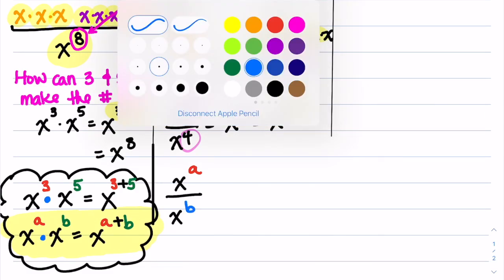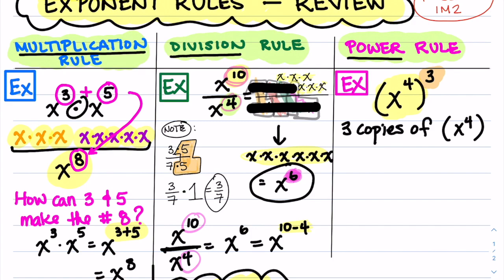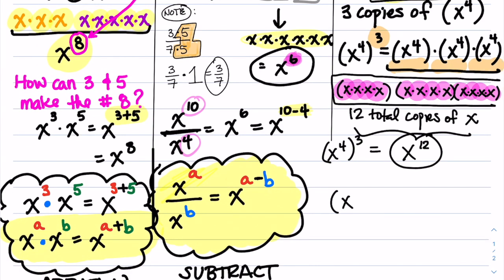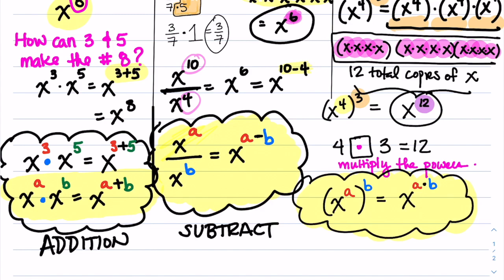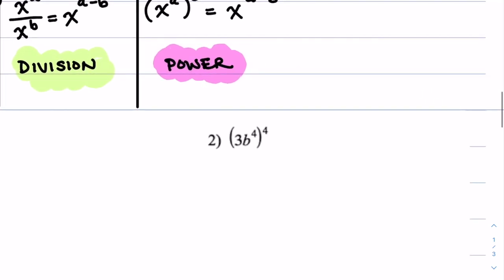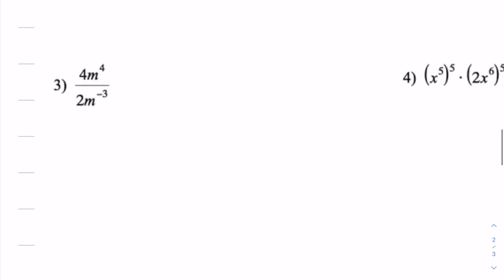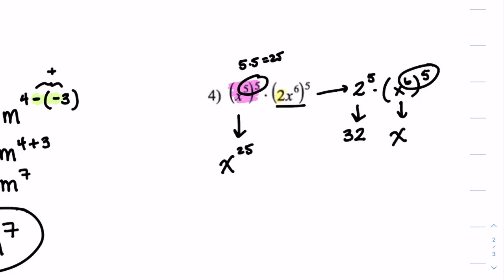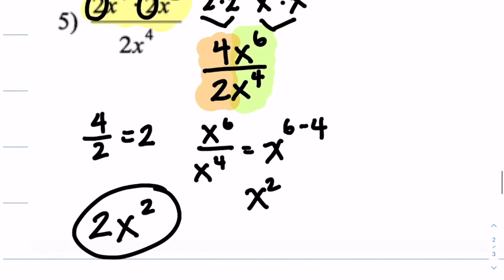[IM3] Exponent_Rules (Part2)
Finishing up the rules + practice :D